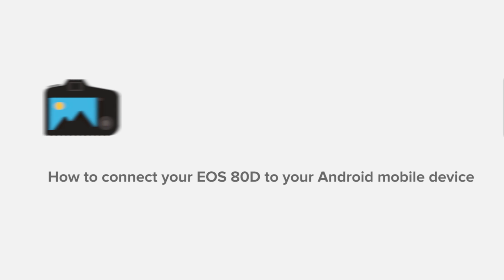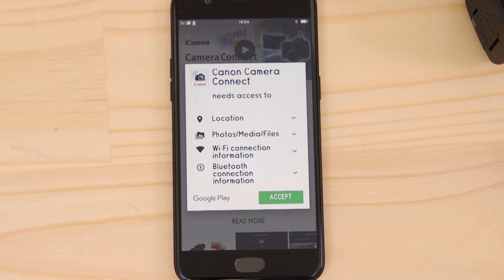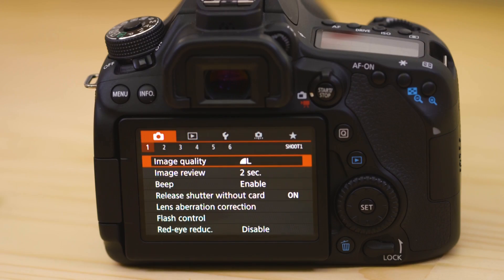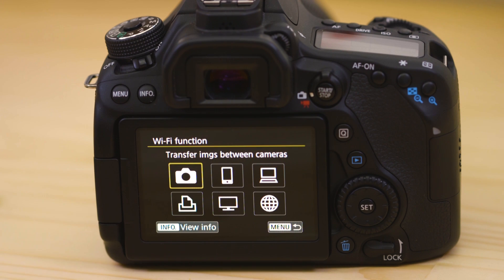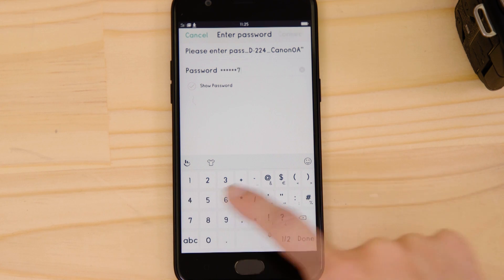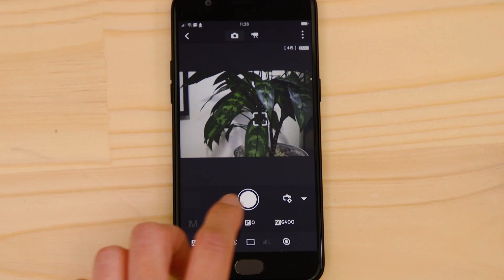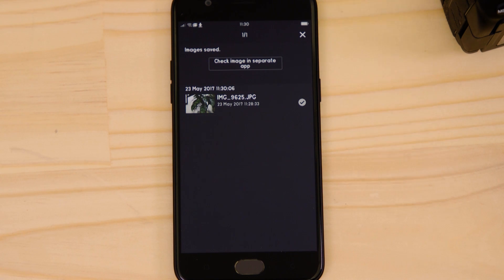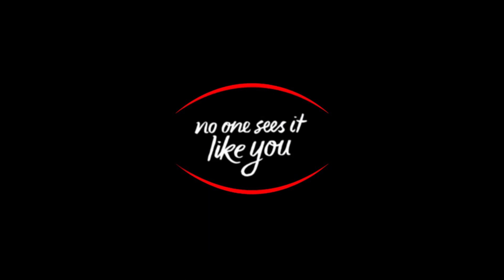Connect your Canon EOS 80D to your Android phone via Wi-Fi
Learn how to connect your Canon EOS 80D to your android mobile device with our Camera Connect app via wifi.

Camera Connect App will unlock great features allowing you to:
1). Download your photos from your camera to your phone for easy sharing.
2). Use your phone or tablet as a remote control for your camera.

Find out more about the EOS 80D!